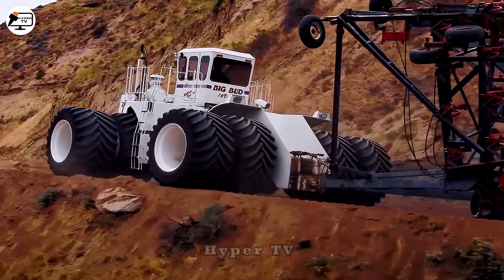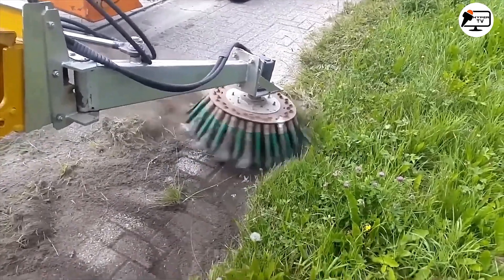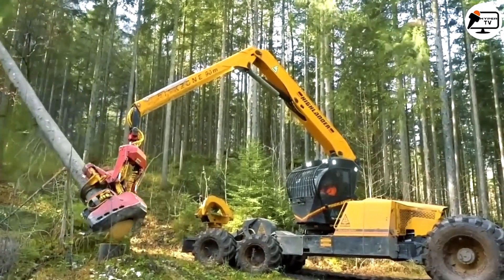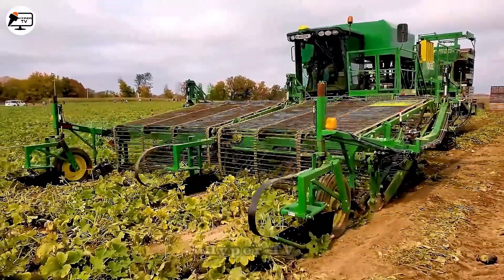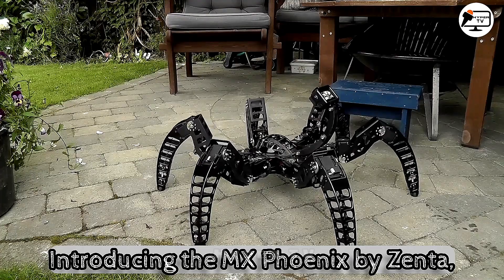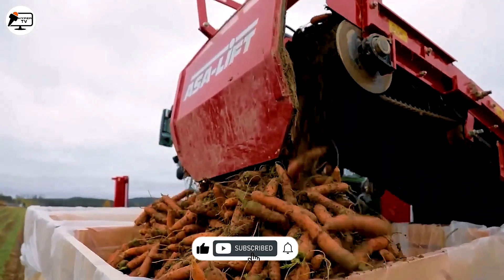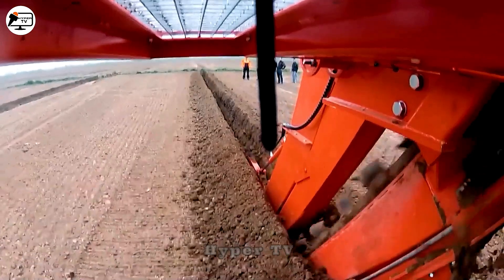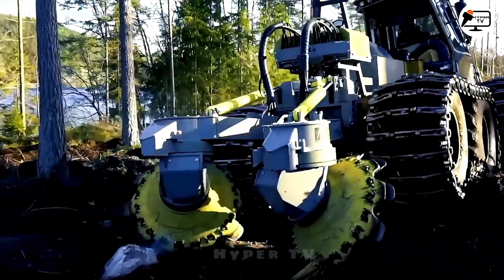Agriculture Revolution 50 Cutting Edge Machines Redefining Farming At Another Level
Explore the Agriculture Revolution with our latest video showcasing 50 cutting-edge machines that are redefining farming at another level. Witness the technological advancements transforming agriculture into a more efficient and sustainable industry. From state-of-the-art tractors to innovative harvesting equipment, this video unveils the future of farming. Stay informed about the latest agricultural trends and discover how these machines are revolutionizing the way we cultivate crops. Join us on this journey to explore the intersection of technology and agriculture, and gain insights into the incredible advancements that are shaping the future of farming. Don't miss out on the evolution of agriculture – watch now!
This Video researched by: Mr. Patrick
Birthday
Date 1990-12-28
Age 33 years old